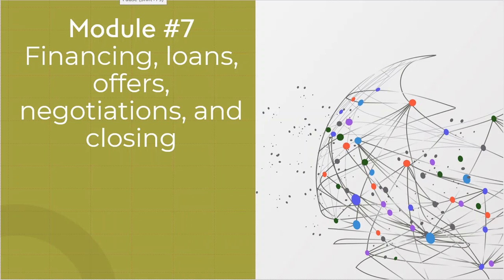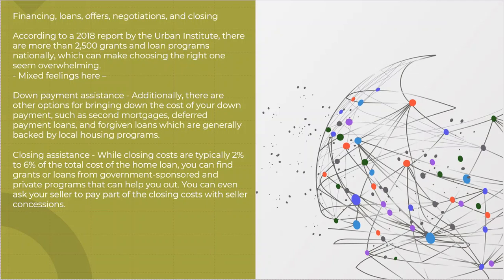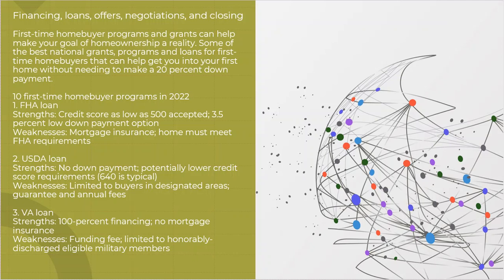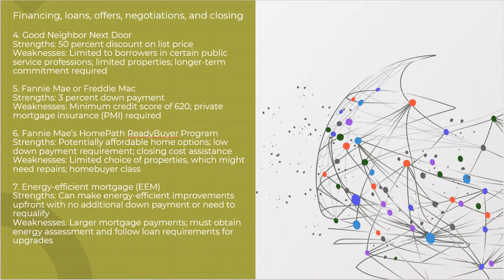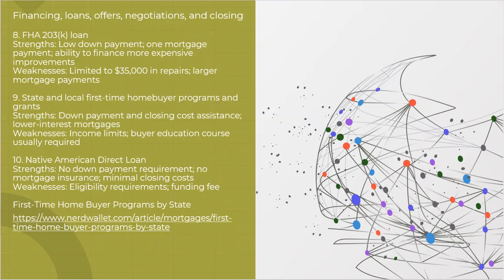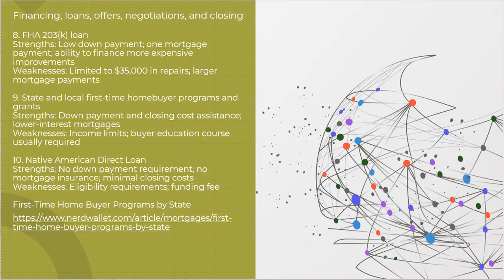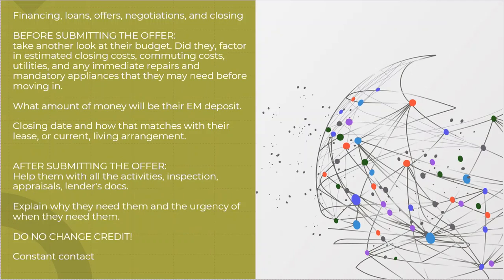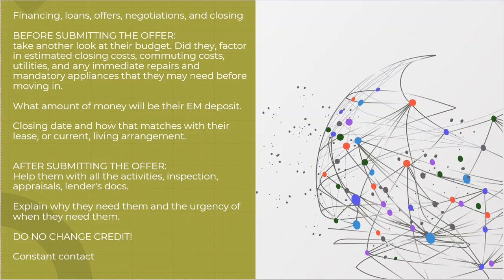Helping Your First-Time Homebuyer Clients 8/9